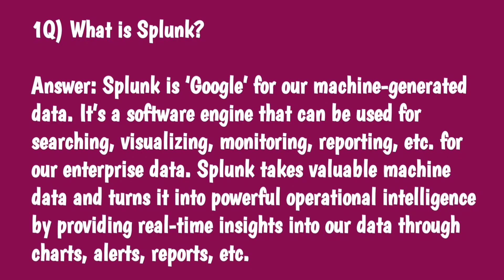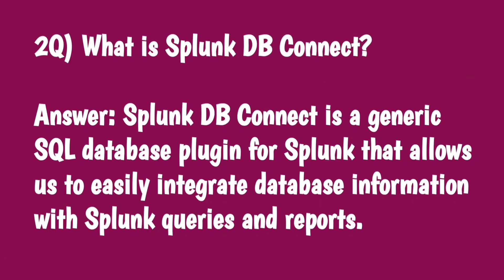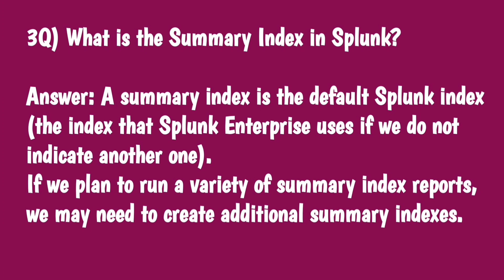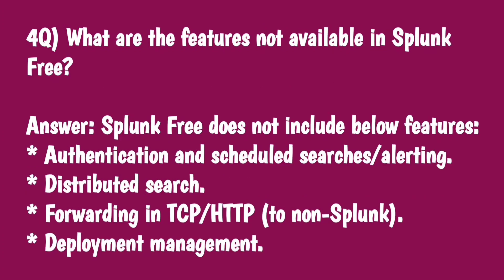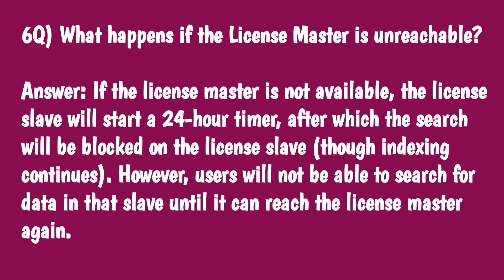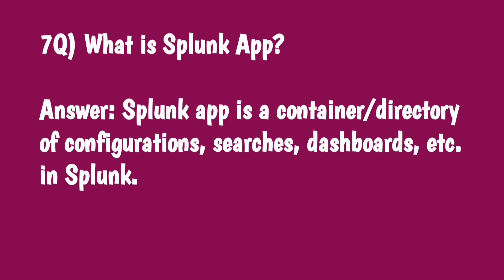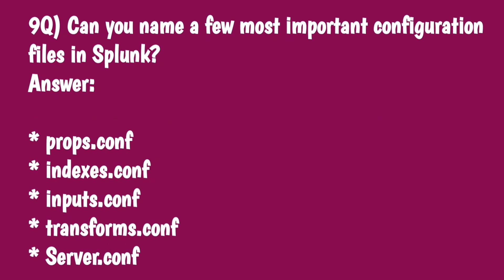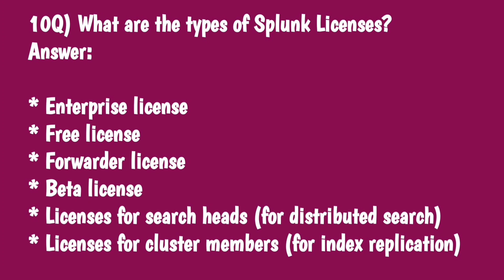Top 10 Splunk interview questions and answers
Minimum Required Skills / Competencies:

Skills needed:

Candidate must have worked in an Infrastructure environment.
Must have proficiency in SPL,SQL and related search languages.
Must have experience with Splunk CLI.
Must have experience with Oracle and bash (or ksh).
Preferred experience in creating Reports and Dashboards in Splunk 6.
Preferred experience with network packet sniffing tools and appliances.
Preferred experience with Splunk dbConnect application and Splunk forwarder deployment.
Preferred experience with Python, HTML, XML.
Preferred experience with Big Data technologies like Hadoop and Hulk.
Optional experience with CSS, JavaScript, Java, C or C++, Ruby, autoit, vbscript, jquery.
Optional Experience with Web technologies: HTML,HTML5,DHTML,CSS,CSS.
Familiarity with Operating Systems: Virtual machine environments, Microsoft Windows XP/7/8and Windows Server, Linux, Unix, Solaris, AIX, Mac OSX Server.

What is Splunk?
Splunk is an innovative technology which searches and indexes log files and helps organizations derive insights from the data. A main benefit of Splunk is that it uses indexes to store data, and so does not require a separate database to store its information.

Splunk is used for monitoring and searching through big data. It indexes and correlates information in a container that makes it searchable, and makes it possible to generate alerts, reports and visualizations.

Using Splunk for Machine Data Analytics
Splunk helps organizations extract value from server data. This enables efficient application management, IT operations management, compliance and security monitoring.

At the center of Splunk is an engine that collects, indexes and manages big data. It can handle terabytes of data or more in any format every day. Splunk analyzes data dynamically, creating schemas on the fly, allowing organizations to query data without having to understand the data structure first. It’s simply possible to pour data into Splunk and immediately begin analysis.

Splunk can be deployed on a single laptop or in a massive, distributed architecture in an enterprise data center. It provides a machine data fabric, including forwarders, indexers and search heads (see our article on Splunk architecture) that enables real-time collection and indexing of machine data from any network, data center or IT environment.

Introduction to Splunk Hunk: Splunk on Hadoop
Hunk is an alternative to Splunk Enterprise, provided and supported by Splunk, for analyzing machine data stored in Hadoop. In the past, many organizations saved machine data in Hadoop because it was the go-to tool for storing and analyzing very big data. Today, as the Hadoop ecosystem ages, organizations are struggling with its limitations.

Source: Splunk

Hunk is a Splunk big data solution designed to explore and visualize data in Hadoop clusters and NoSQL databases like Apache Cassandra. Instead of writing code in Hadoop for every data-related question you need to ask, Hunk provides an integrated experience that does not require special skills, and can help you extract insights from big data without specialized schemas or a major development effort.

Hunk can help organizations make more of Hadoop datasets by:

Bringing the Splunk technology stack to Hadoop, letting you create dashboards and share reports using one platform that works with Hadoop on the back-end.
Creating a Splunk Virtual Index that helps separate Hadoop data storage from data access and analytics, to enable interactive exploration and analysis that is not traditionally possible with Hadoop.
Making it as easy to develop applications leveraging Hadoop big data. Hunk provides a web framework that lets developers access Hunk using familiar tools like XML, JavaScript and Python/Django.
Providing the Splunk Search Processing Language, just like in the Splunk Enterprise product, which helps detect patterns and anomalies in big data and find data of interest in Petabyte-scale Hadoop clusters.
Uncovering data correlations using Splunk DB Connect, to cross reference structured data in Hadoop with data in a relational database. Hunk lets you turn these correlations immediately into visualizations and dashboards that can be shared with others.
Accelerates queries on massive data volumes in Hadoop and provides other capabilities like stored statistics, access control and scheduling.